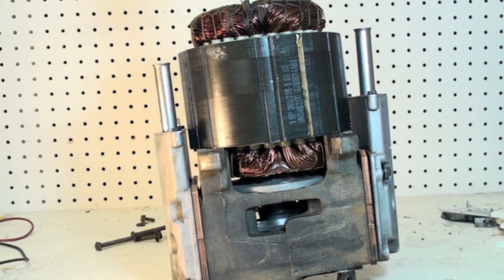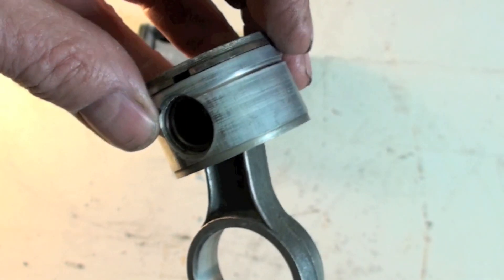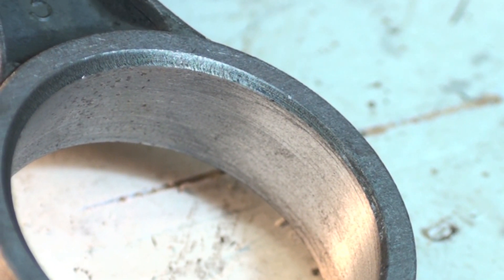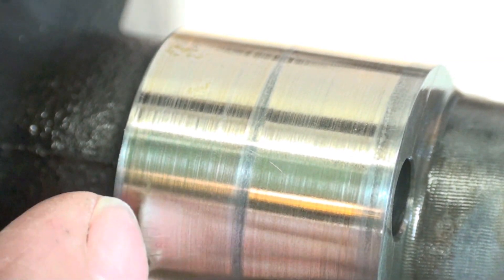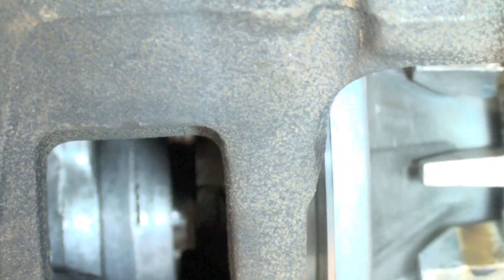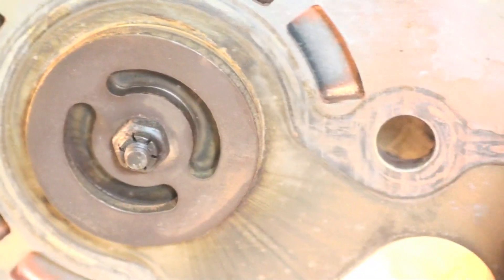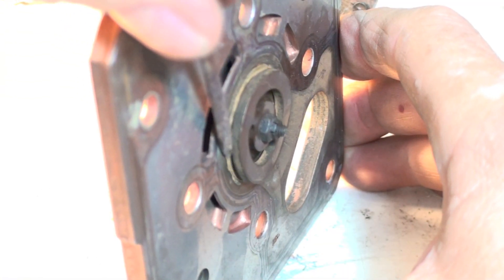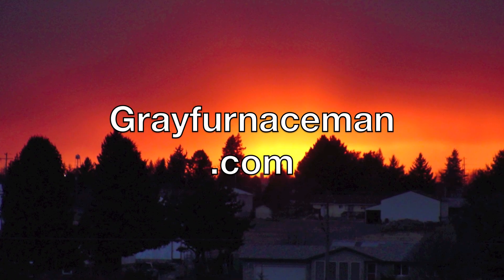How the Carlyle (Carrier) a/c compressor works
I disassemble a Carlyle (Carrier) air conditioning compressor.  It is a 2 cylinder opposed design.  I cover the wear shown on the various parts and the operation of the valve plates.